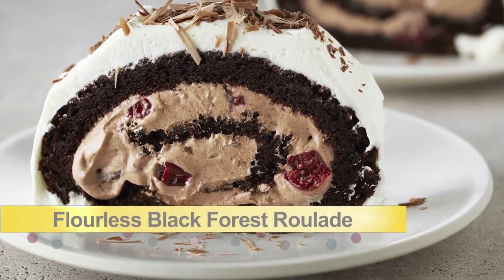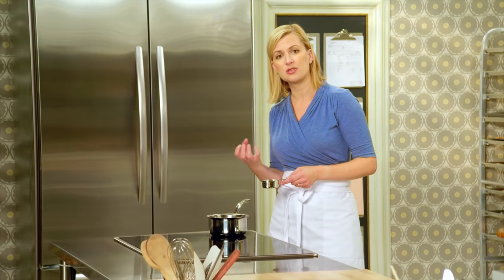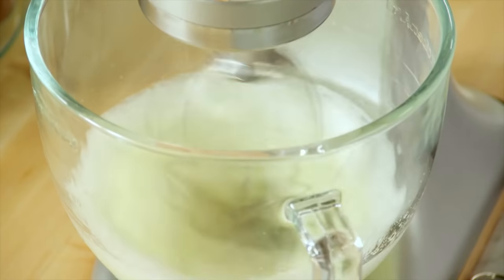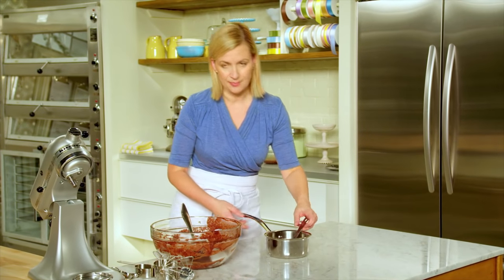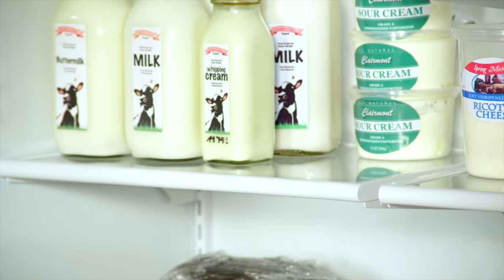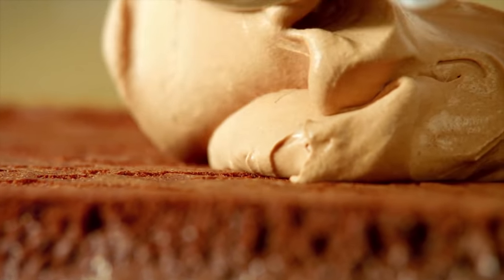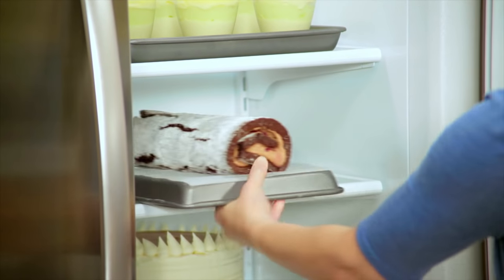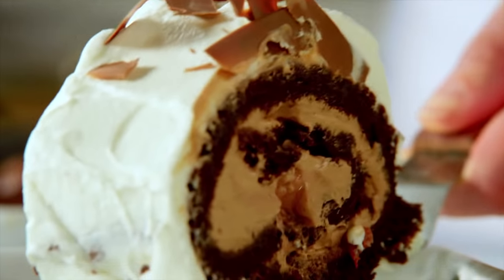Professional Baker Teaches You How To Make GLUTEN FREE CAKE!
Chef Anna Olson bakes a flourless black forest cake roulade dessert that is similar in flavour to a Black Forest Torte!

Ingredients

Flourless Jelly Roll

6 large eggs, separated and at room temperature
¾ cup (150 g) sugar
½ cup (60 g) Dutch process cocoa powder
⅛ tsp (1 g) salt

Kirsch Cherries

1 cup (250 mL) fresh, jarred, or frozen and thawed pitted tart cherries
2 Tbsp (25 g) sugar
1 Tbsp (15 mL) Kirsch

Chocolate Cream

1 cup (250 mL) whipping cream
2 oz (60 mL) bittersweet chocolate, chopped

Assembly

1 ¼ (310 mL) cups whipping cream
1 Tbsp (15 g) + 1 tsp (5 g) instant skim milk powder
2 Tbsp (25 g) sugar
Block chocolate, for grating

Directions

Flourless Jelly Roll

1. Preheat the oven to 350ºF (180ºC). Line a 10-x-15-inch jelly roll pan with parchment paper.

2. Whisk the egg yolks and sugar by hand until lighter in colour, but not holding any air. Sift the cocoa powder over the yolks and whisk in.

3. In a separate bowl, whip the egg whites and salt on high speed until they hold a medium peak when the beaters are lifted. Fold a third of the whites into the yolk mixture using a whisk and then fold in the remaining two thirds until evenly incorporated. Spread the batter evenly into the prepared pan. Bake the cake for 25 minutes (it will rise up while baking and then fall once it is removed from the oven – that is OK) and let it cool completely in the pan.

Kirsch Cherries

1. For the cherries, simmer the cherries for about 15 minutes or until the juices are reduced by half, then add the sugar and simmer 5 minutes more. Remove the pot from the heat and stir in the kirsch. Cool and then chill the cherries until ready to assemble.

Chocolate Cream

1. For the chocolate cream, bring the cream just to a simmer and pour it over the chocolate. Let this sit for 1 minute, then gently whisk until the chocolate has melted into the cream. Cool this too room temperature, then chill completely.

2. Whip the chocolate cream on medium speed until it holds a medium peak.

Assembly

1. For assembly, whip the cream and skim milk powder until it holds a medium peak, then add the sugar.

2. Run a spatula around the outside edge of the cooled cake and turn it out onto a work surface dusted with icing sugar. Peel away the parchment paper and spread the whipped chocolate cream over the cake. Use a slotted spoon to spoon the cherries over the chocolate cream. Roll up the cake from the short side and carefully lift onto your serving platter so that the seam is at the bottom. Spread the whipped cream over the roulade to completely cover it and use a vegetable peeler to make chocolate curls to sprinkle on top. Chill until ready to serve.

The roulade can be made up to 8 hours before serving.